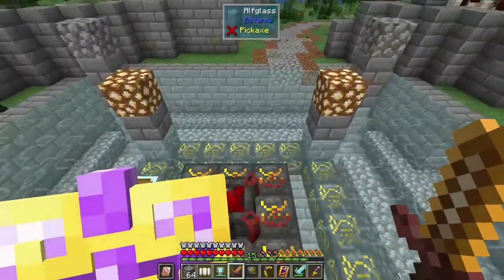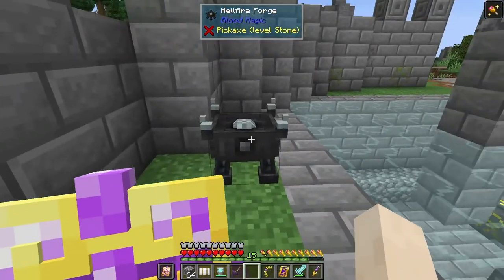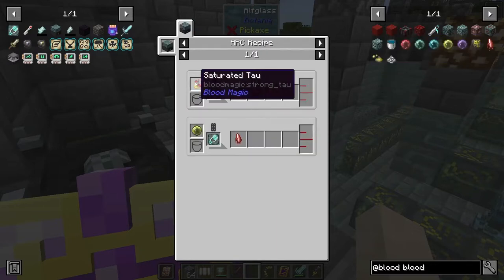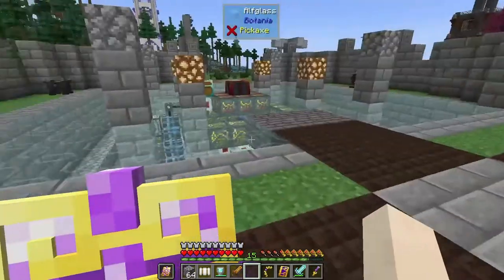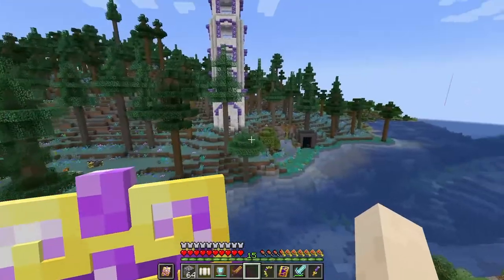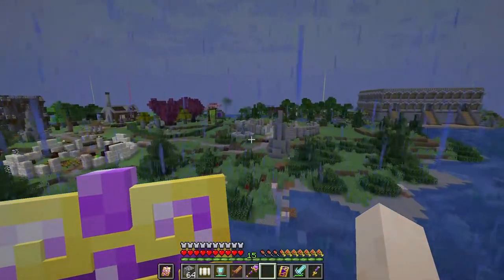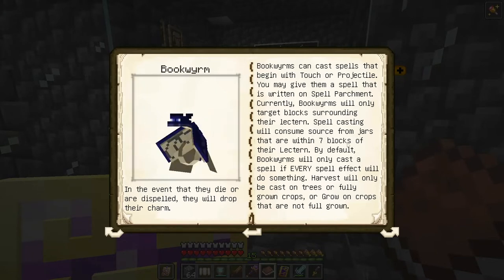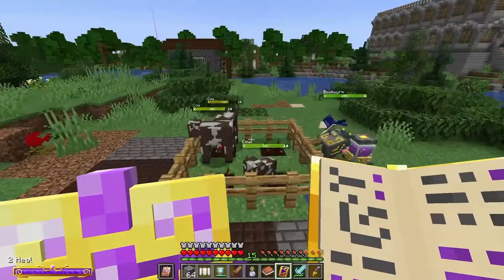DireWolf20 1.18 Let's Play Episode 129: Growing Saturated Tao